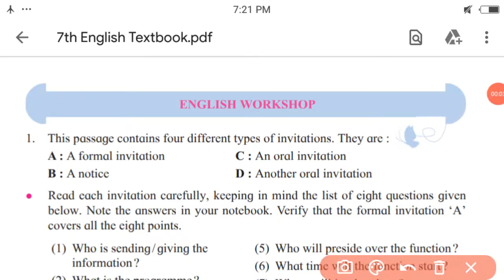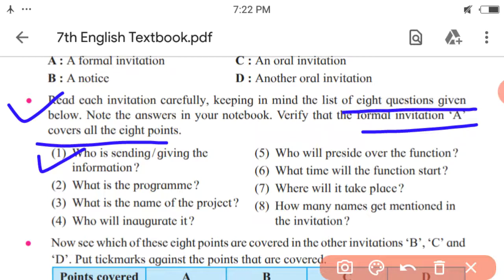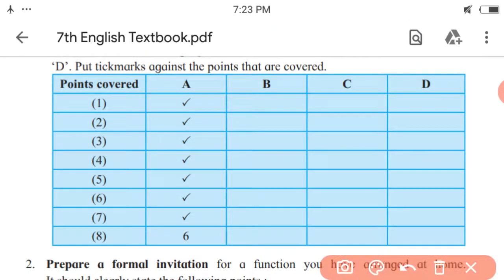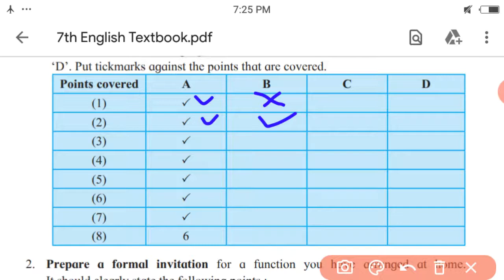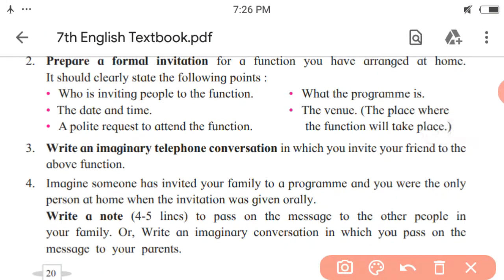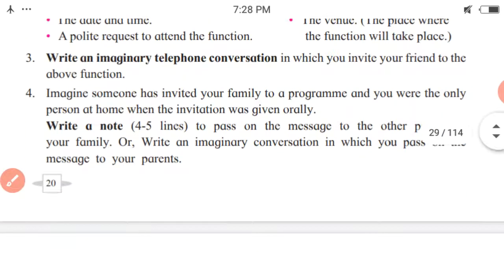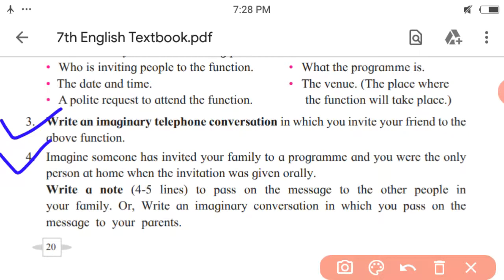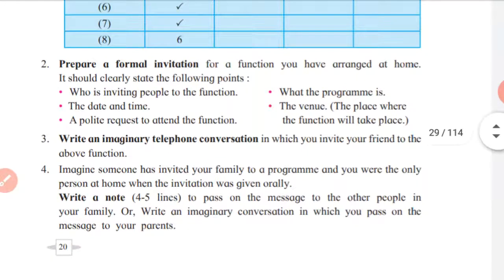SeventhEnglish । Seeing Eyes Helping Hands । English Workshop । Questions and Answers । Manoj Sir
This video is about explaining the activities given in English Workshop.